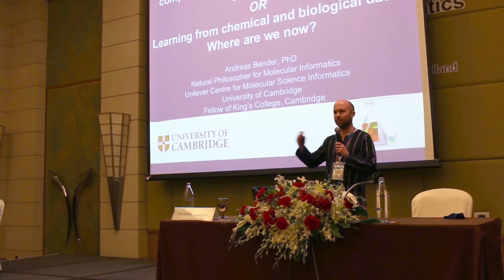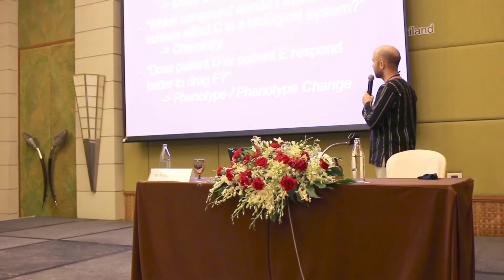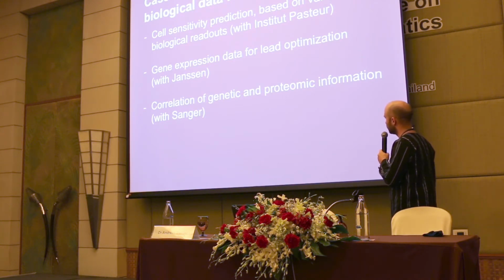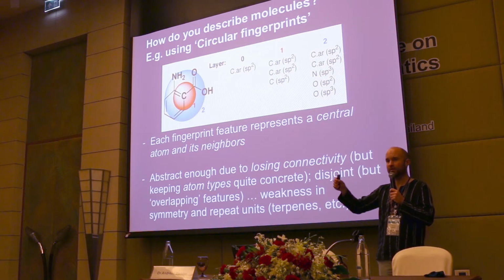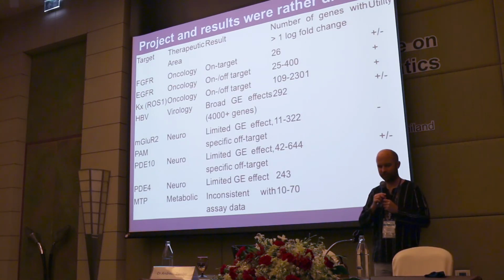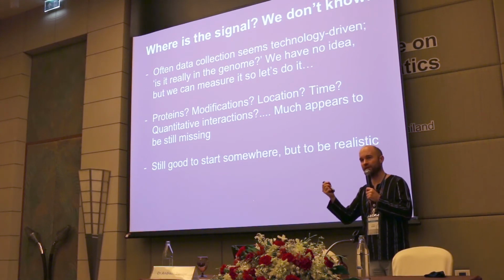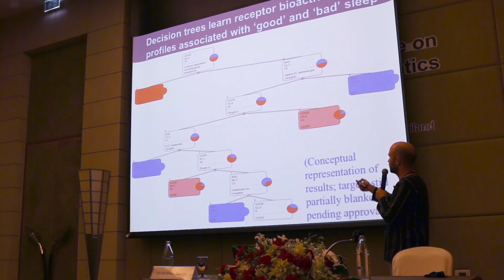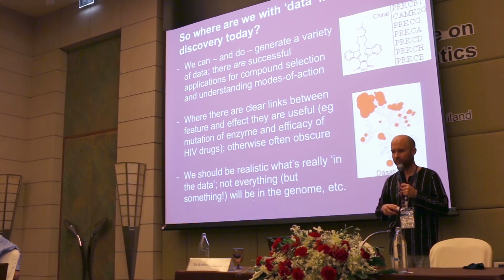Andreas Bender - ICBP 2016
"Integrating chemical and biological data for compound selection and mode-of-action analysis"

Recent technological advancement in the field of health science brought with it a deluge of both chemical and biological data that is in need of interpretation. This information can be used to generate better understanding of drivers of disease - such as chemical, biological and/or genetic markers - but possibly even more importantly it can be used to design more efficacious and safe medicines prospectively. Still, currently data is often not used effectively to reach this goal, partly due to technical reasons (the sheer amount of data), but even more fundamentally also due to lack of data integration (e.g. inconsistent identifiers), and our often crude understanding of what in particular biological readouts actually mean in order to make better decisions based on them. In our research group, which currently comprises about 20 members, we aim to address the above point by integrating data from across the chemical and biological domains in order to improve decision making in the drug discovery process. To this end, project-specific data is employed (often in collaboration with pharmaceutical companies, such as AstraZeneca, Johnson & Johnson, Eli Lilly, BASF, Unilever, Aboca, and others) in order to address one of two principal aims: Firstly, we aim to decide which compound is most likely to possess desired efficacy and the relatively best side effect profile, given the data at hand. Secondly, we aim to understand the mode-ofaction, or more generally biomodulatory capabilities, of a small molecule by integrating diverse data (such as on-target bioactivity data and RNA-Seq data, but also others). Given a large number of collaborations with both academic groups as well as pharmaceutical, chemical, and consumer goods companies we have accumulated significant expertise in the area of chemical and biological data integration in order to support decision making in the drug discovery process in the above two areas (but also beyond). Our presentation will conceptually describe which types of data we are currently integrating, our plans for future projects, as well as case studies where data from across the chemical and biological domains was able to improve compound design, as well as enhance our understanding of a more complete bioactivity profile of chemical structures.